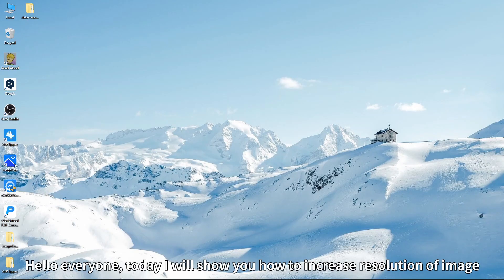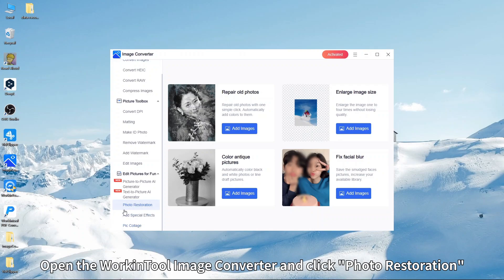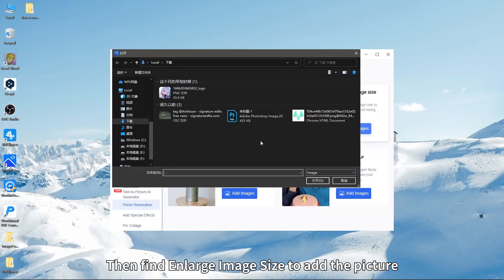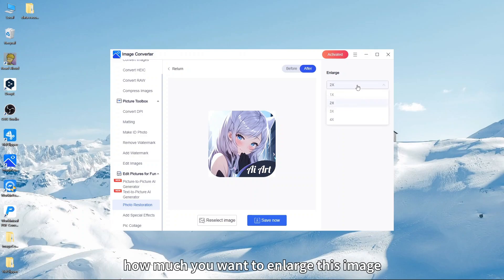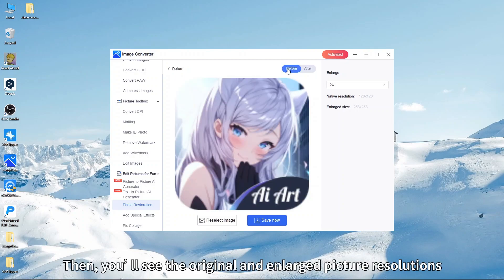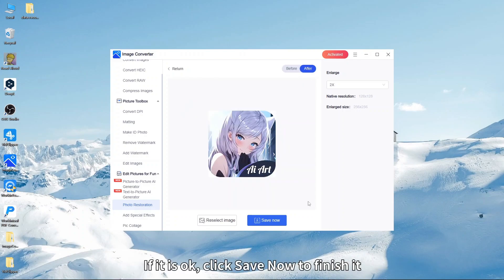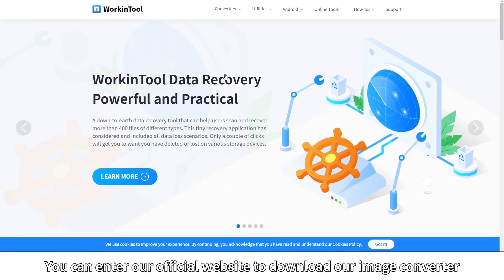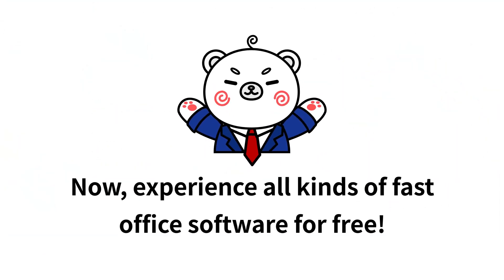How to Increase Resolution of Image | WorkinTool Image Converter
How to Increase Resolution of Image on Windows?

Looking to enhance the quality of your images and bring out the finer details? Look no further than WorkinTool Image Converter! While increasing the resolution of an image may seem like a daunting task, our user-friendly software makes it simple and effortless. With just one click, you can enhance the resolution of any image and bring out the intricate details that were once hidden. Whether you’re a professional photographer or just looking to improve the quality of your personal photos, WorkinTool Image Converter is the perfect tool for you. So why wait? Download WorkinTool Image Converter today and start enhancing the resolution of your images in no time!

If you want a convenient and functional application, check out WorkinTool Image Converter. This is an all-in-one solution for all kinds of image problems. It offers a high-quality service supporting over 100 image formats. Besides that, the software is also loaded with various picture editing features, including image compression, editing, adding or removing watermarks, text, filters, stickers, and more. Here, you can use this tool to increase the resolution of a picture to five times without losing quality. It will only sharpen your photographs and preserve all the details. But if you need more, our premium pro option offers unlimited service for just half the cost of Photoshop. Don’t compromise on quality or convenience – try the software today and take your image conversion and editing skills to the next level.